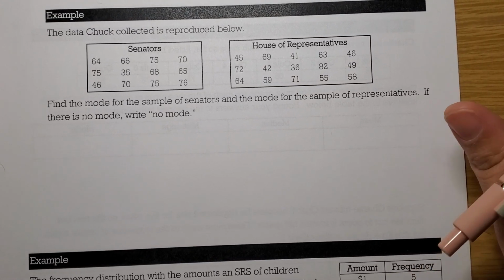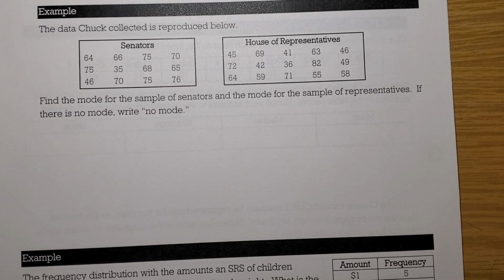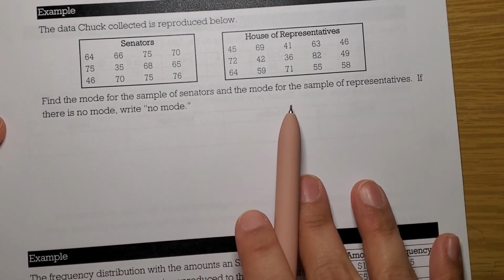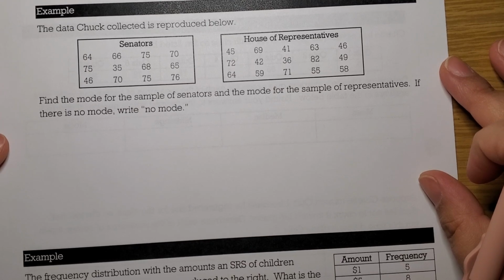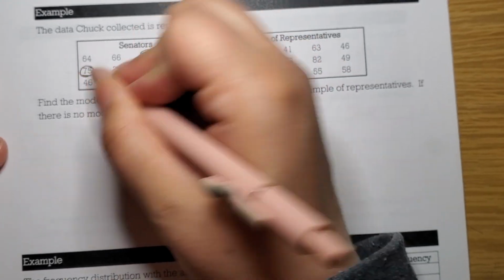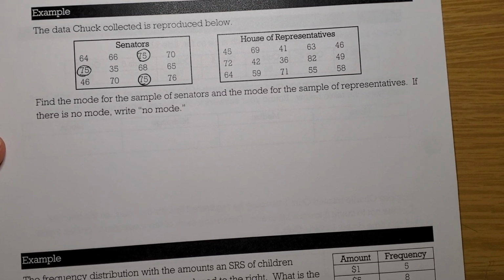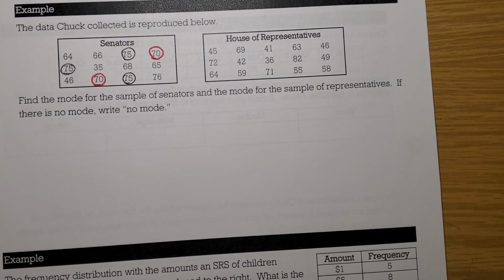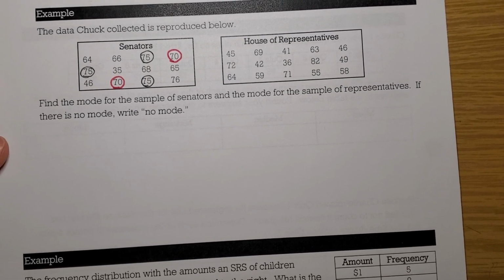Stats 1.11 Mode